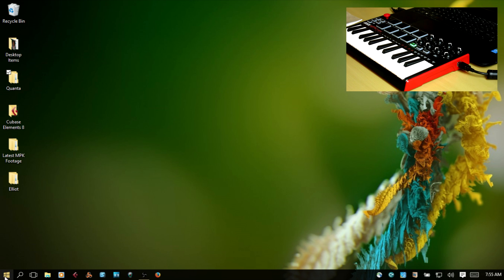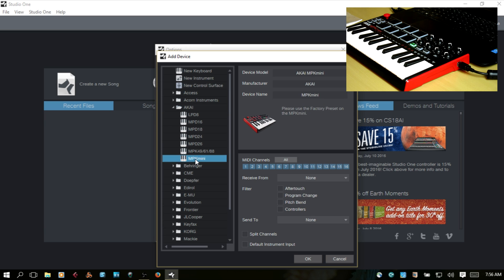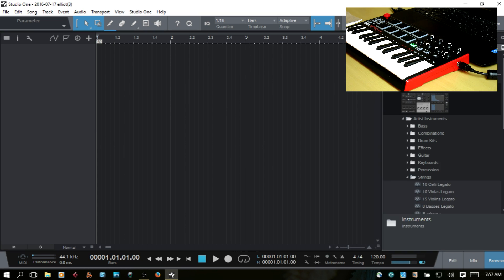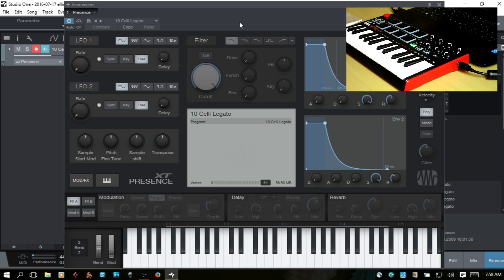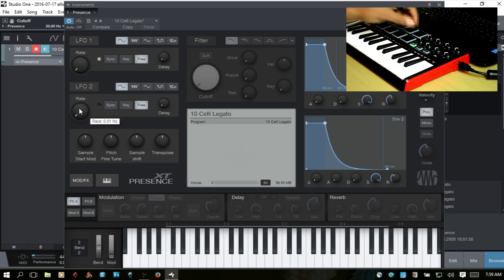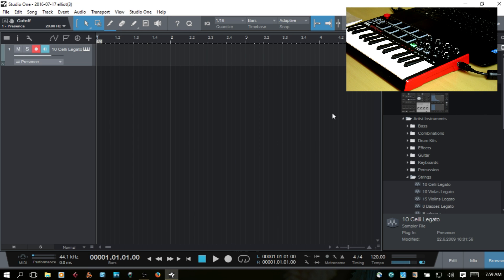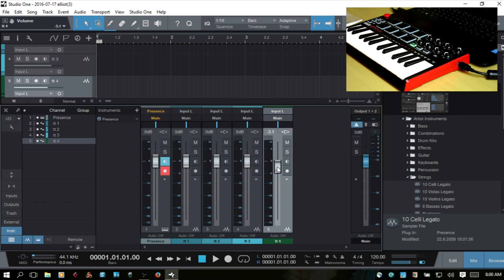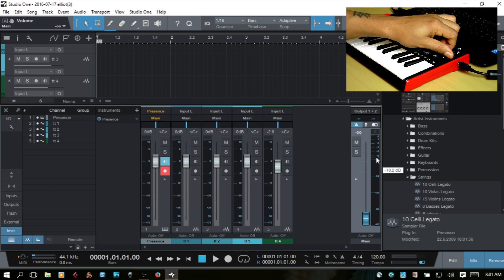Setting Up the Akai MPK mini MKII in Studio One 3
In this video we take a look at setting up the Akai MPK mini MKII withing Studio One 3.  We cover keys, VST parameter control and assigning midi control to mixer faders.